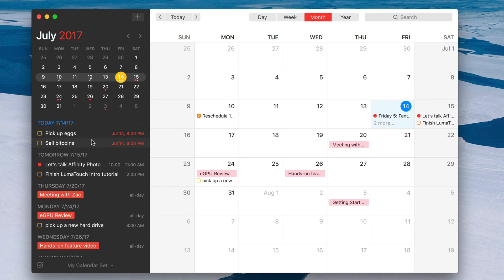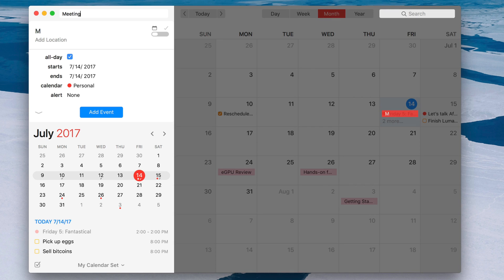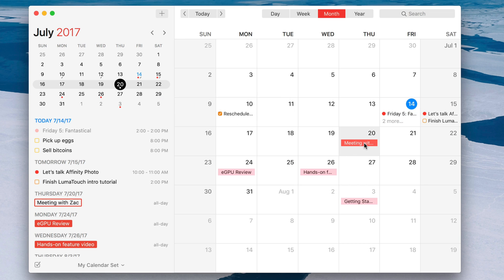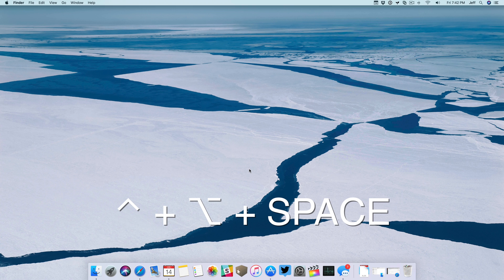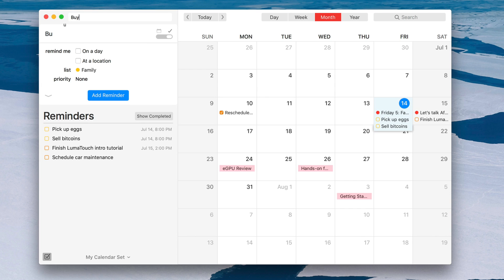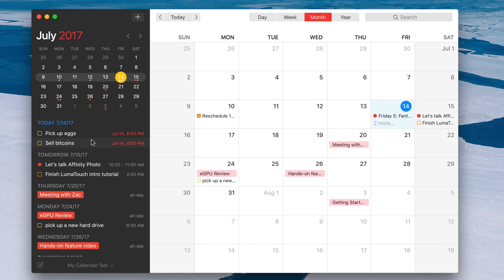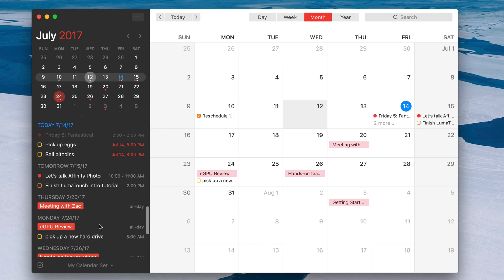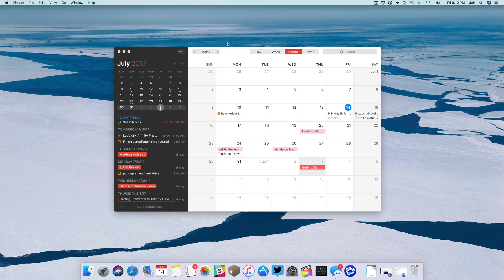Friday 5: Fantastical 2 - my favorite Mac calendar app!